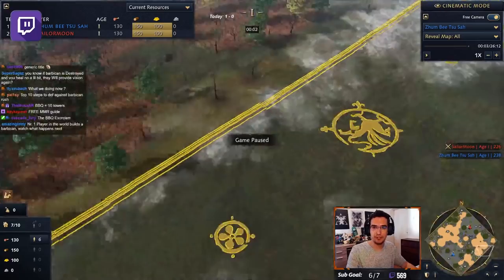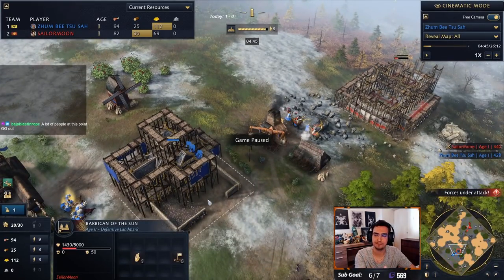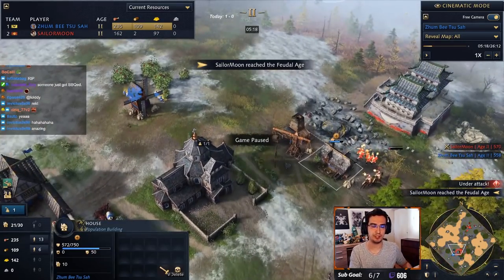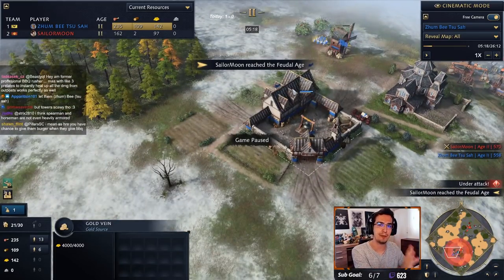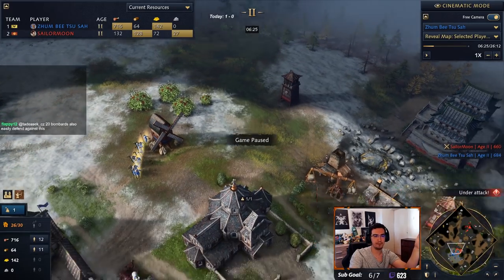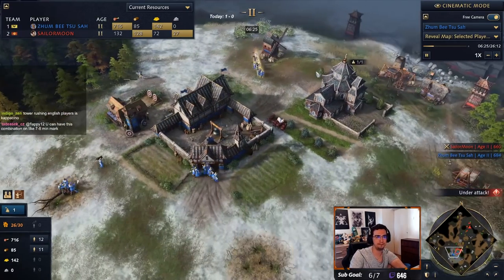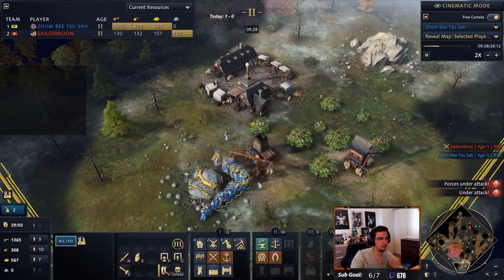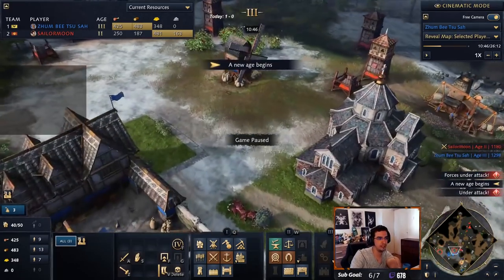How to Defend the OP Barbican Rush?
How to Defend the OP Barbican Rush in Age of Empires 4?